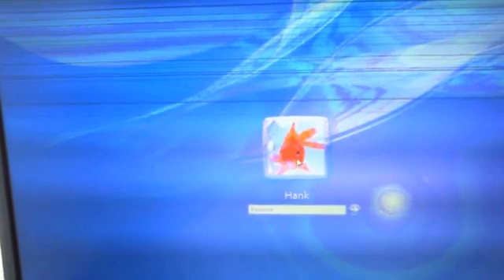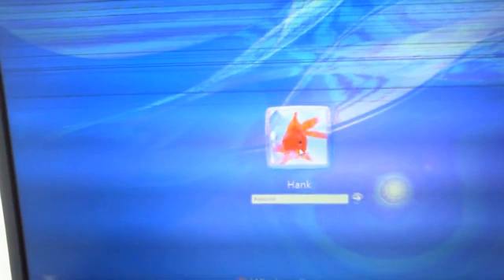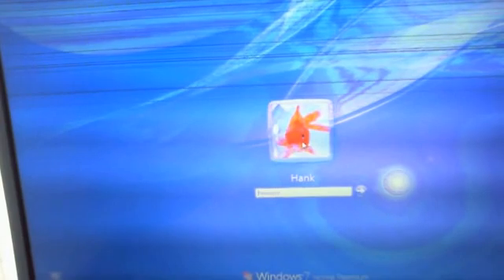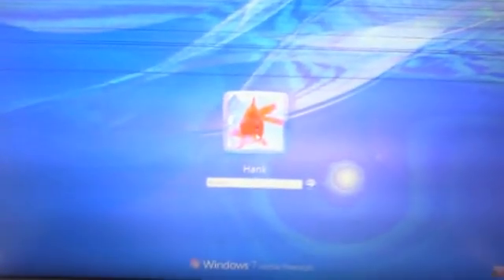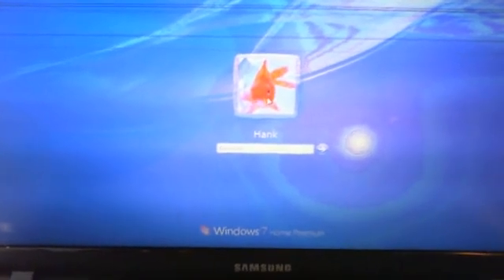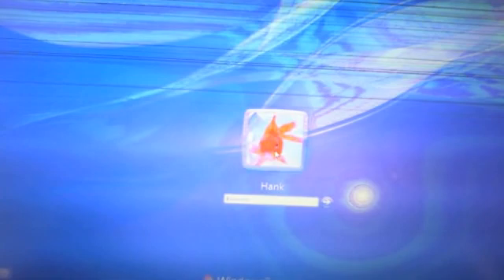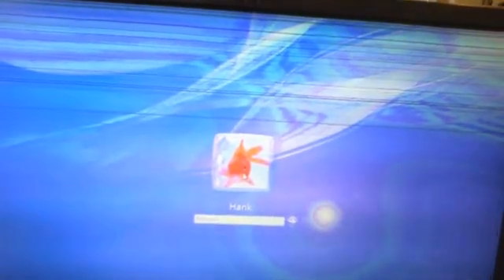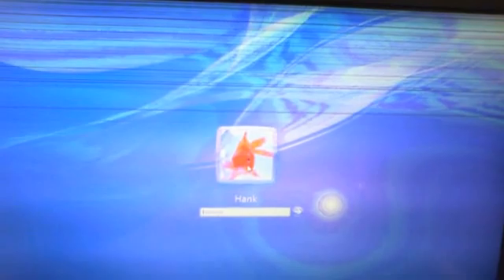Pic of the actual ascension... portal and all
Thi sappeared on my my laptop durning a sloar flare storm on July 23rd, 2012